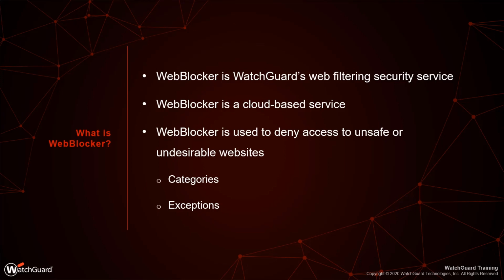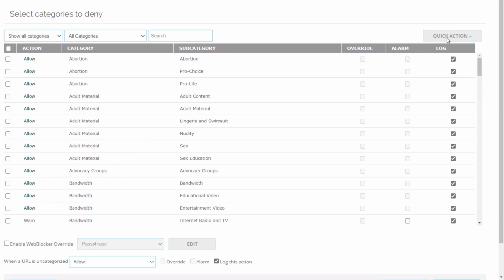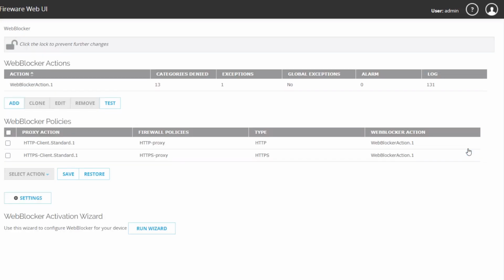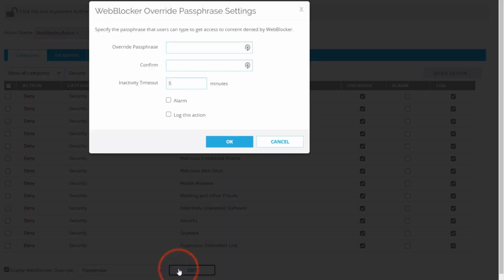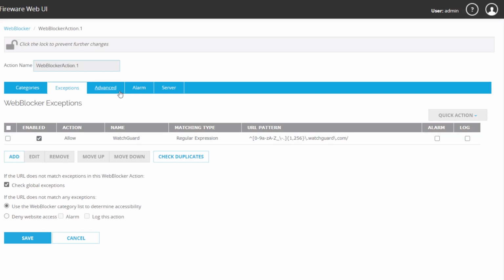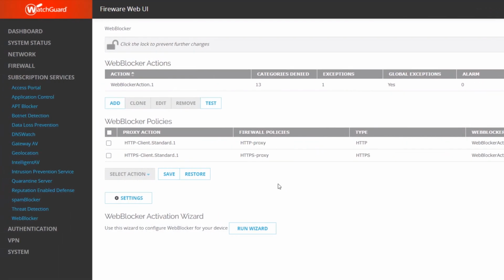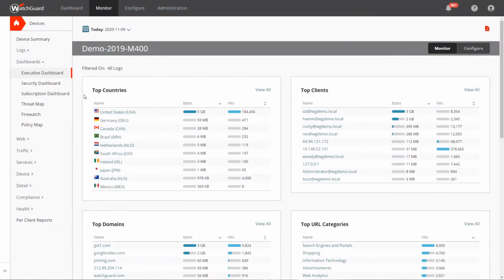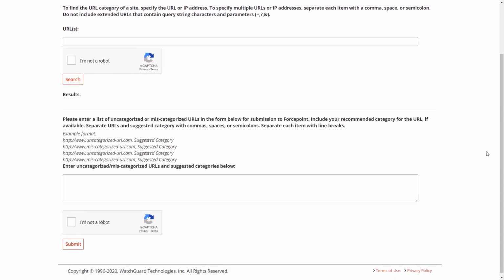Getting Started with WebBlocker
Stay Up to Date on All Things WatchGuard
| Repository of self-help technical resources

Have feedback? We would love to hear from you!